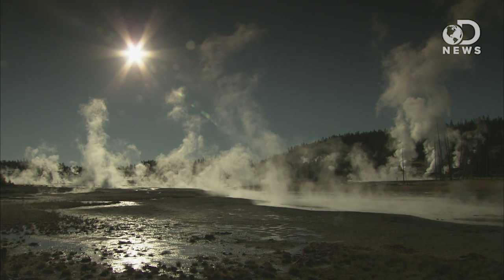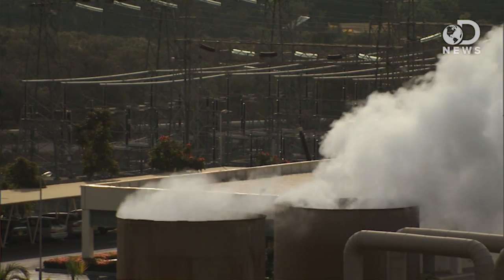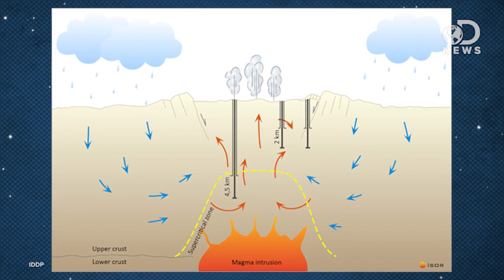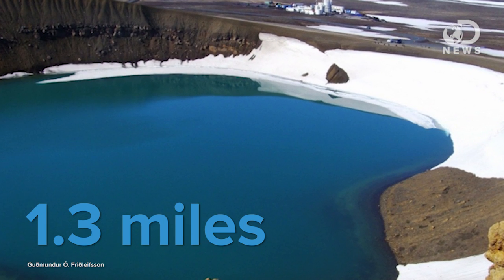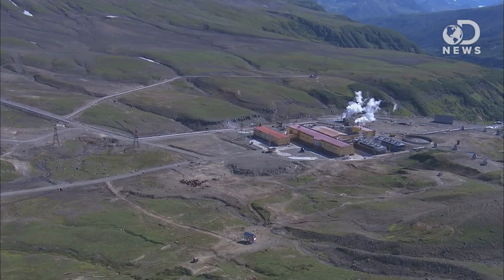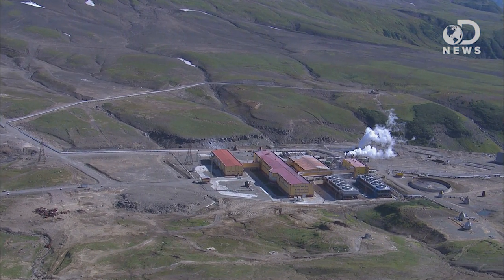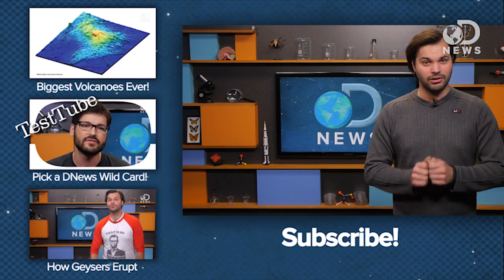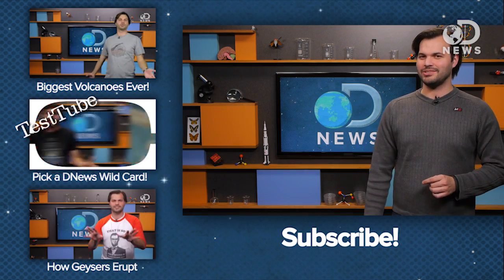Using Magma To Create Energy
Iceland is leading the way when it comes to using magma as an alternative source of fuel. In fact, they even came up with the first ever geothermal plant after accidentally drilling into magma back in 2009! Trace explains how this new power plant is changing how we heat our homes in hopes for a more sustainable future.

How Geothermal Energy Works
"We depend on our cars to take us to work and get our children to school. We rely on our home heating systems to keep us warm in the winter. We take it for granted that we could easily switch on our computer, vacuum cleaner or oven."

"In 2009, a borehole drilled at Krafla, northeast Iceland, as part of the Icelandic Deep Drilling Project (IDDP), unexpectedly penetrated into magma (molten rock) at only 2100 meters depth, with a temperature of 900-1000 C."

"Wind is the movement of air from an area of high pressure to an area of low pressure."

"Heat from the earth can be used as an energy source in many ways, from large and complex power stations to small and relatively simple pumping systems."
Geothermal
"Iceland is a pioneer in the use of geothermal energy for space heating."

Photo Credit © Arctic-Images/Corbis